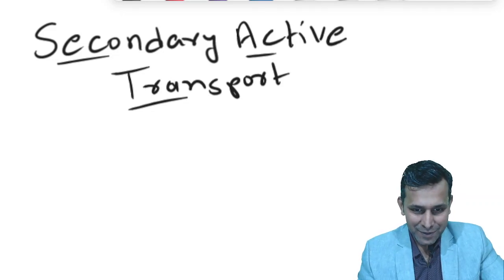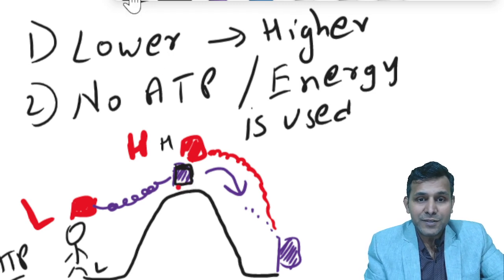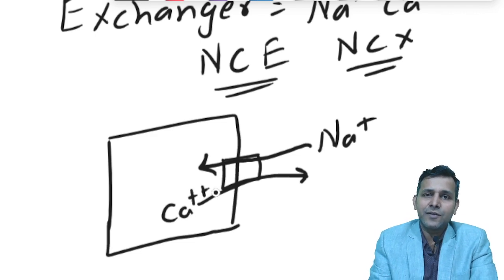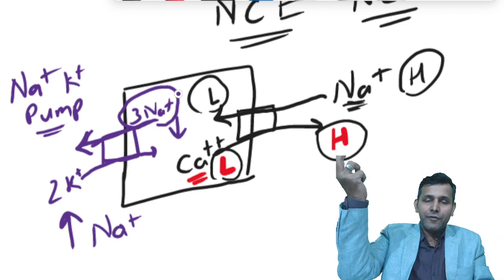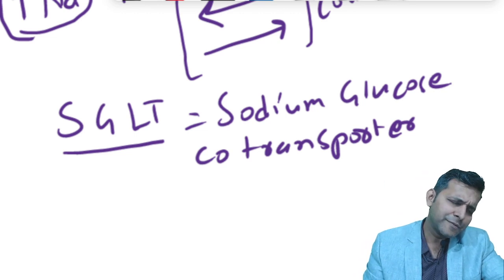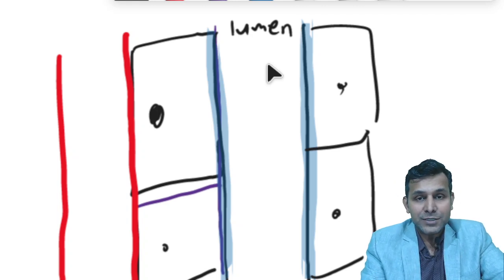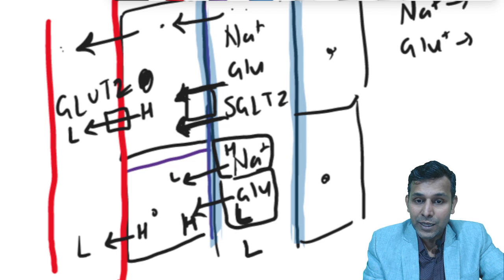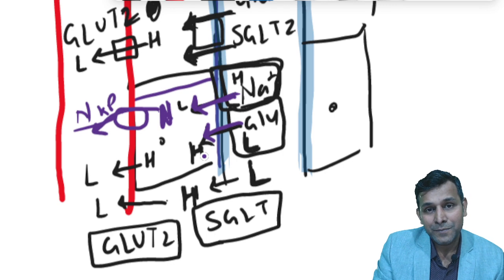Secondary Active Transport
The Secondary active transport, unlike Primary active transport , does not use ATP to transport the substances against the concentration gradient. Rather they uses the potential energy of solutes or ions, which is created as a result of primary active transport. For eg. the Na+ Ca++ Exchanger or NCX, uses Na+ ion's inward movement energy to transport Ca++ outward movement which is against concentration gradient.
Various types of transporters are
Exchanger, antiports - eg NCX, Cl HCO3 Exchanger
Co transporter, Symport - Na Glucose Co-transporter, NKCC, NCC.